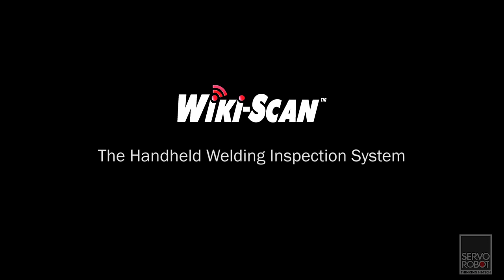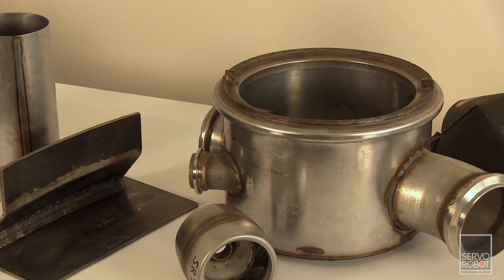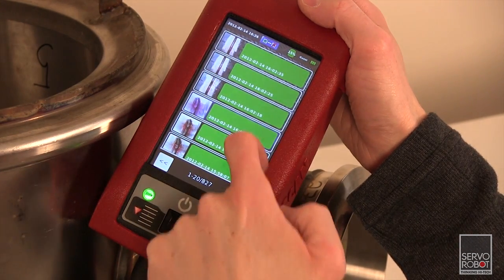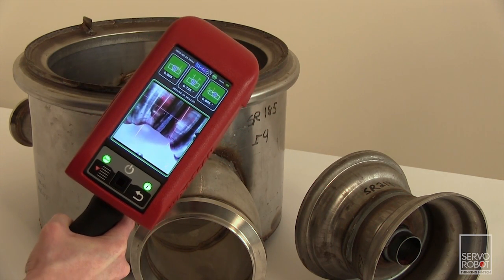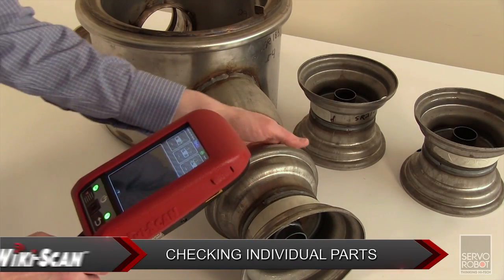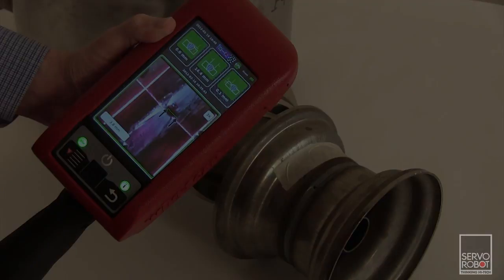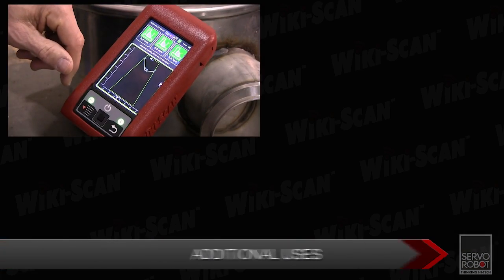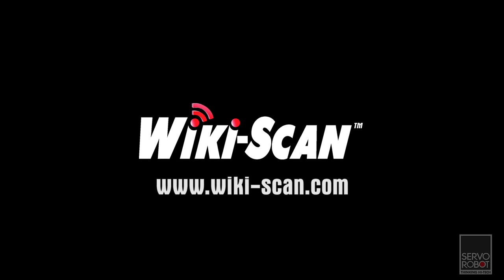WiKi-SCAN™ Portable Inspection System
SERVO-ROBOT's WiKi-SCAN™ is a unique handheld wireless inspection system which ensures the reliability of the weld process.

This system's 3D scan of joints and welds can accurately provide measurements of many features, from leg size to undercut. Results can be automatically compared to the tolerances set and provide GO/NO-GO feedback.

The WiKi-SCAN™ also allows to inspect joint preparations and fit-ups in the field and accurately measure critical parameters such as face and root openings or gaps, mismatch and bevel angle.

The new Roller Encoder option allows the WiKi-SCAN™ to precisely measure the distance traveled by the sensor over the inspected feature and to compute the length and location of the defects. This sturdy assembly includes a high-precision industrial rotary encoder giving a 2.5mm resolution at a displacement speed of 6m/min.

SERVO-ROBOT Inc. (Headquarters)
1370 Hocquart, St-Bruno
Quebec, CANADA
J3V 6E1